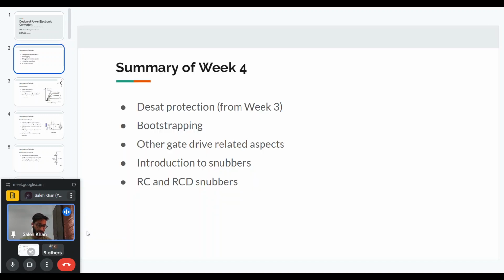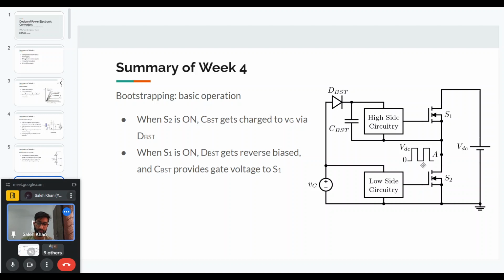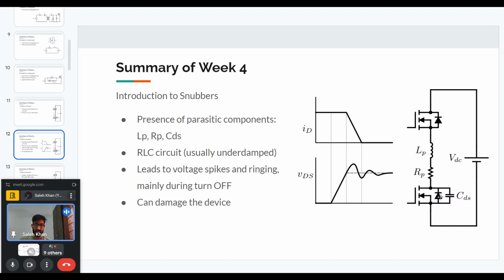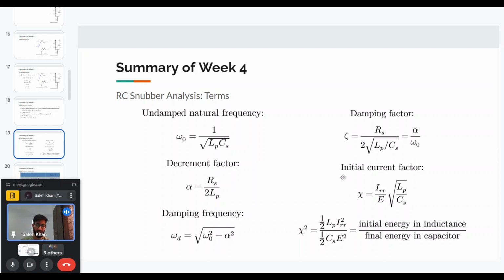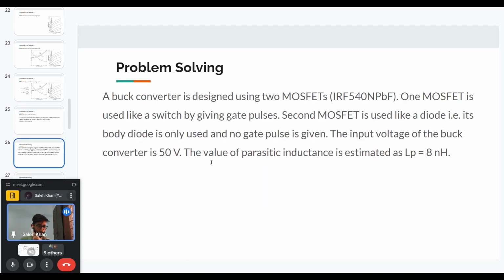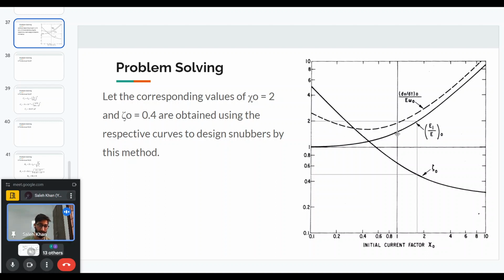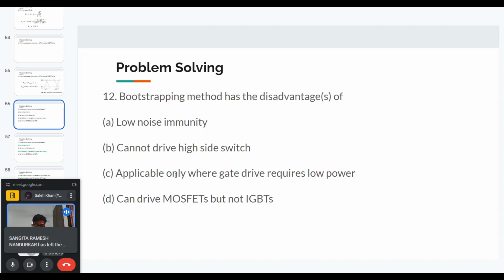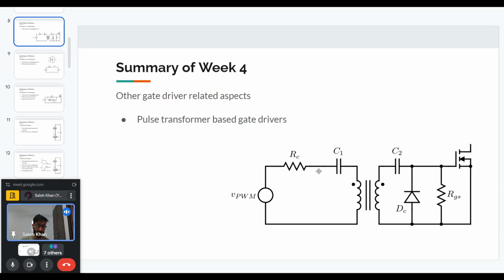NPTEL Design of Power Electronics Converters - Problem Solving Session - Week 4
Topics covered:
Gate Drivers: Desat Protection, Bootstrapping
Snubbers: Advantages, RC Snubbers